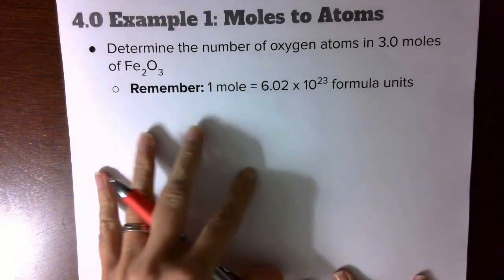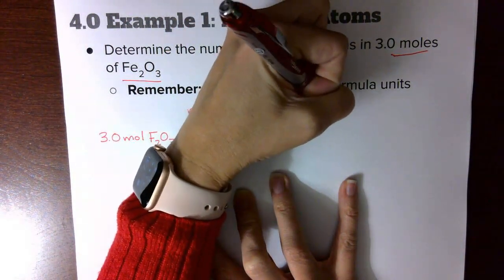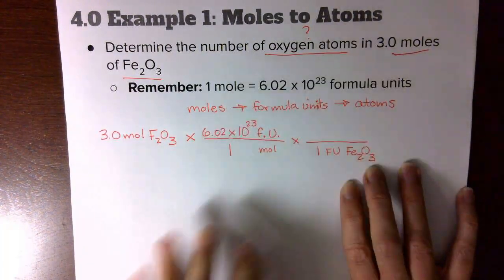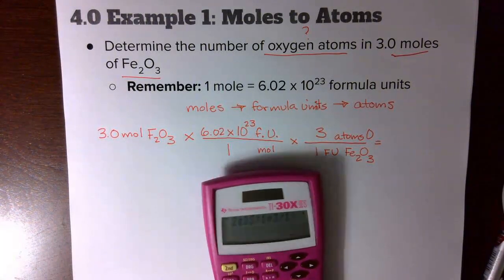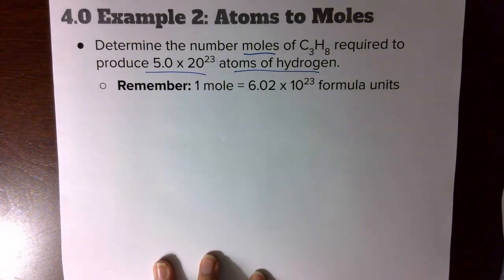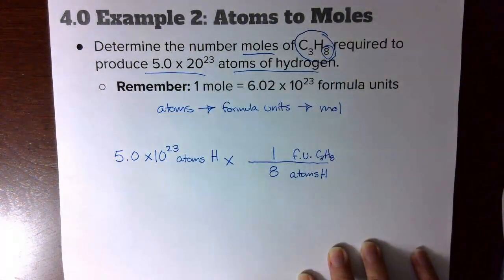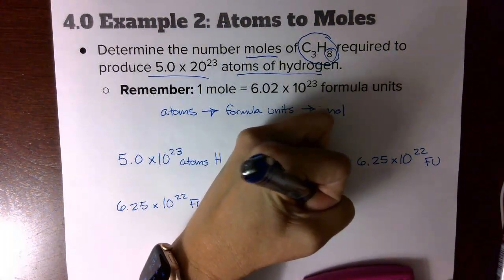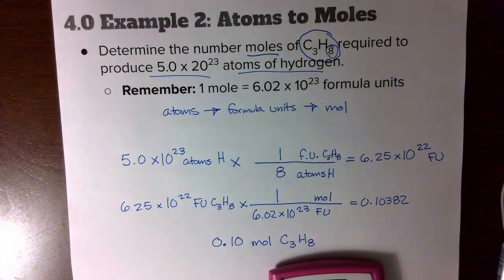4.0 Mole Conversion Examples 1 & 2